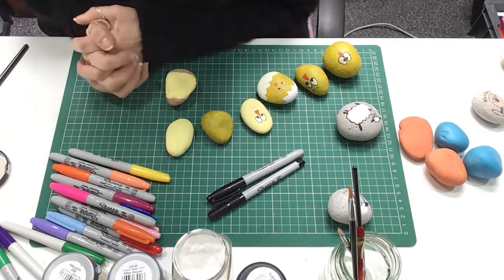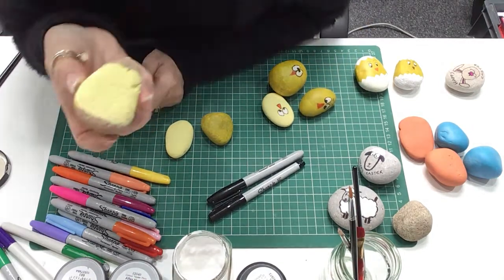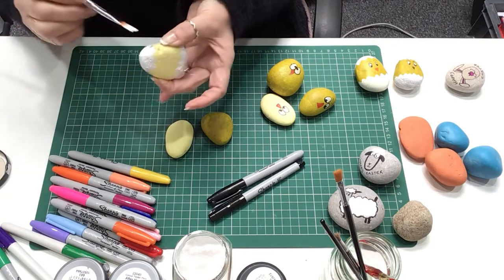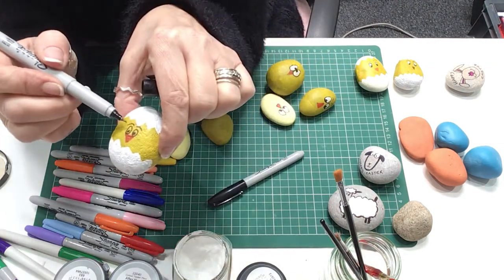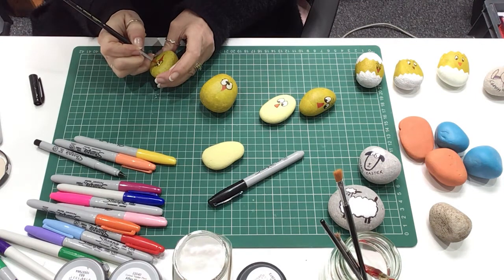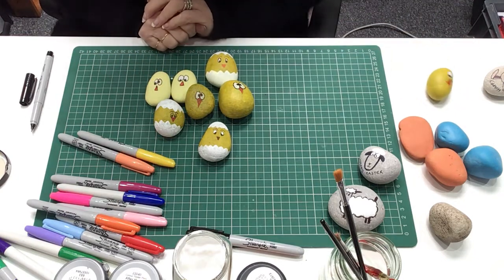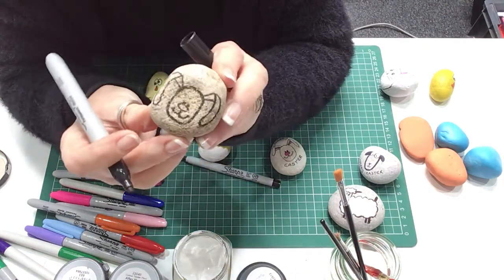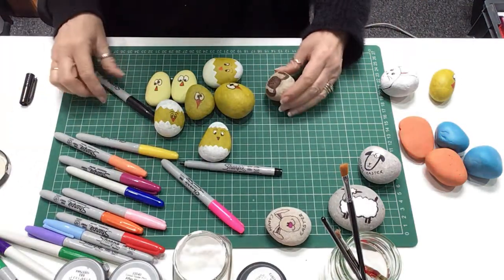Easter Chick pebble painting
How to paint pebbles for Easter
Chick coming out of the egg
Comical chick faces
Bunny

You can use emulsion or acrylic paint
If you are using emulsion paint,  a sealer/ varnish will be needed to seal finished designs
Pebbles sourced from Garden Centres or builders merchants
Please do not take pebbles from the beach

Pebbles
Paint
Paint brushes
Sharpie coloured pens
Sharpie black pen